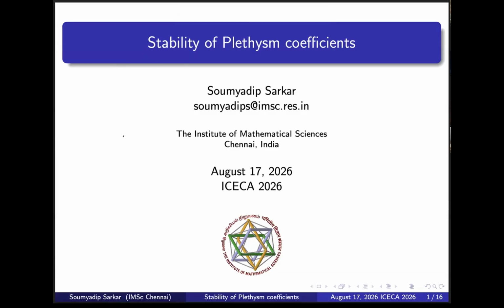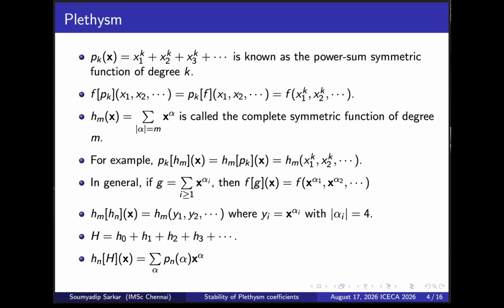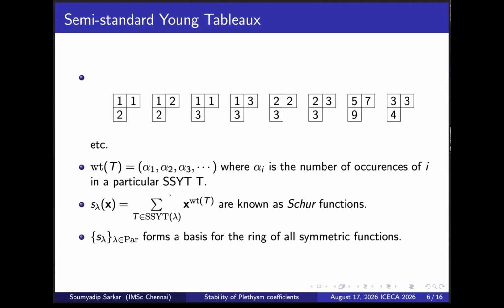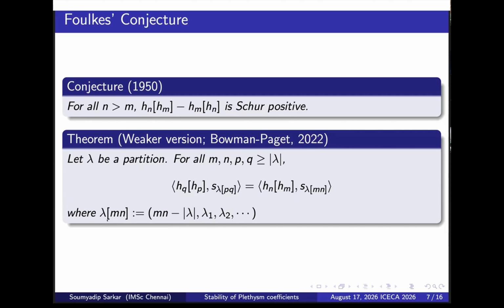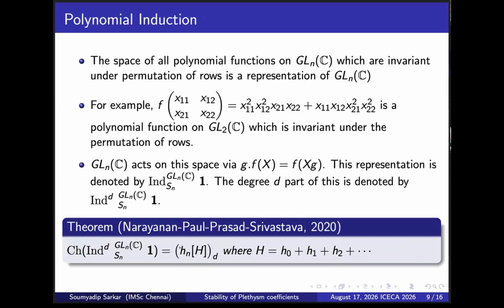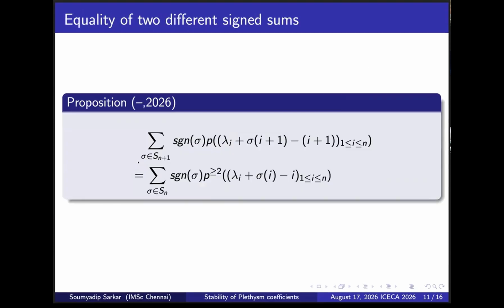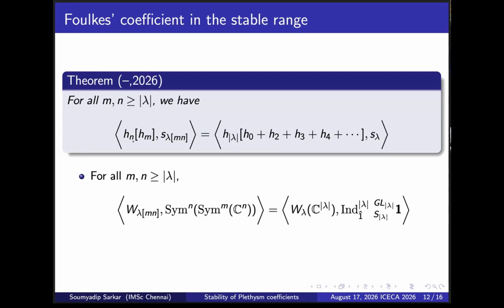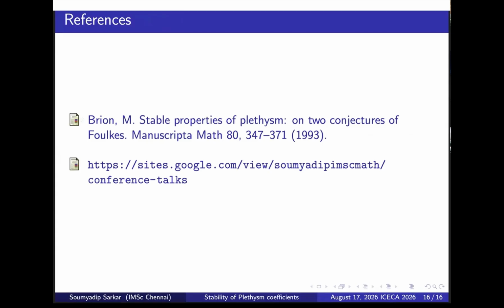Soumyadip Sarkar -- Stability of Plethysm coefficients (ICECA2026)